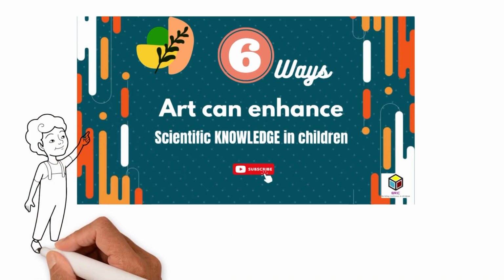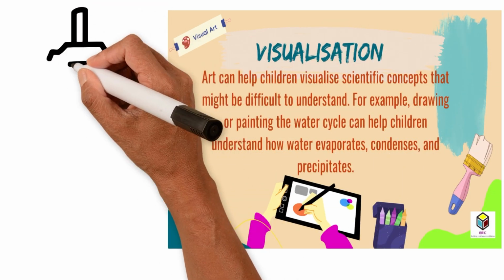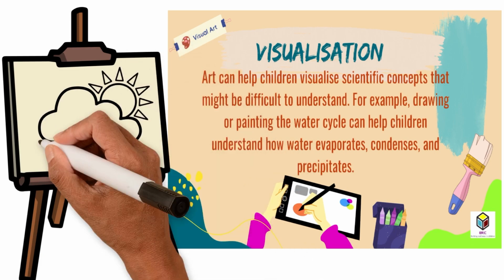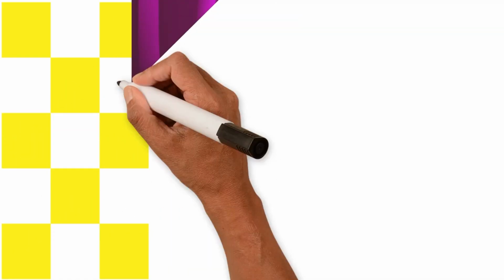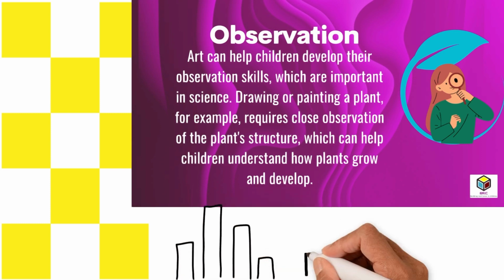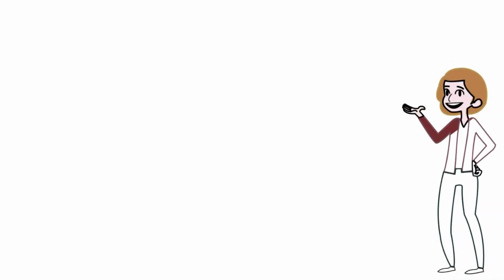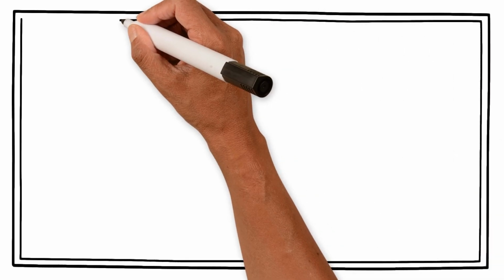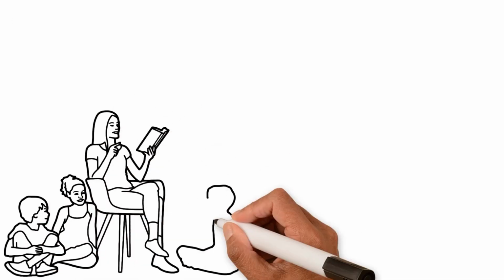6 ways Art can enhance scientific knowledge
Art and scientific knowledge
Art can be a powerful tool to enhance scientific knowledge in children. Here are some ways art can help:
Visualization: Art can help children visualize scientific concepts that might be difficult to understand. For example, drawing or painting the water cycle can help children understand how water evaporates, condenses, and precipitates.
 Creativity: Art can encourage children to be creative and come up with unique ideas. This creativity can translate to the scientific field, where children can think outside the box to solve problems or develop new theories.
-Observation: Art can help children develop their observation skills, which are important in science. Drawing or painting a plant, for example, requires close observation of the plant's structure, which can help children understand how plants grow and develop.
 Communication: Art can be a form of communication, and children can use art to communicate their scientific knowledge to others. This can help them develop their communication skills and learn how to explain complex scientific concepts in a simple, understandable way.
Integration: Art and science are not mutually exclusive fields, and integrating them can help children see how they are related. For example, art can be used to teach children about the physics of light and colour, which can lead to a deeper understanding of how light works.
In summary, art can be a valuable tool for enhancing scientific knowledge in children by helping them visualise concepts, encouraging creativity, developing observation skills, improving communication, and integrating art and science.